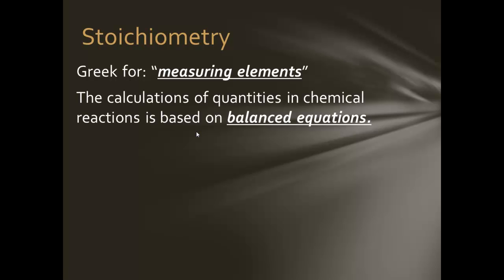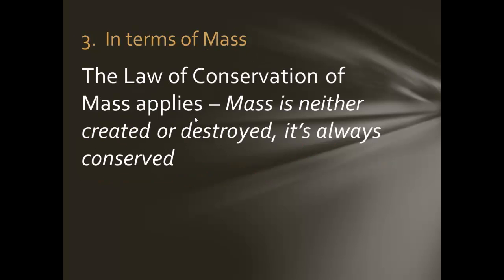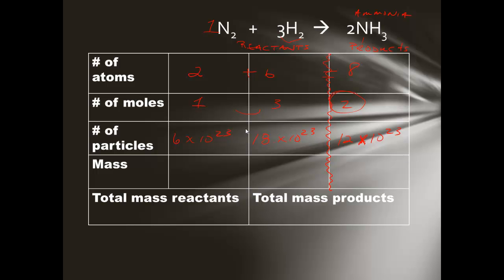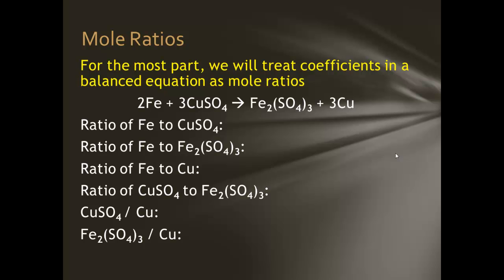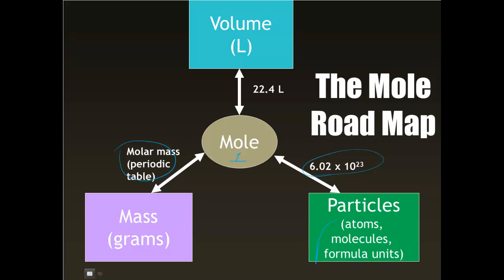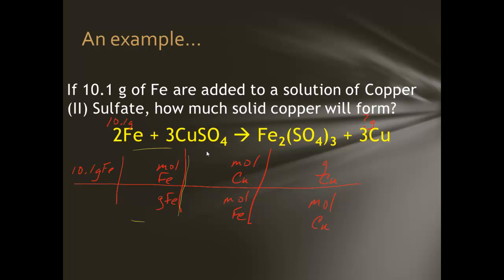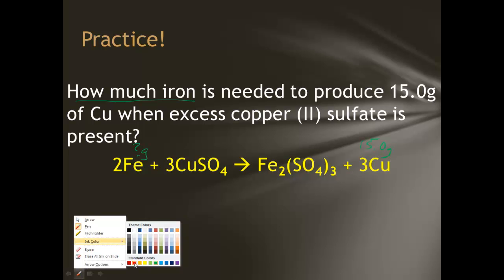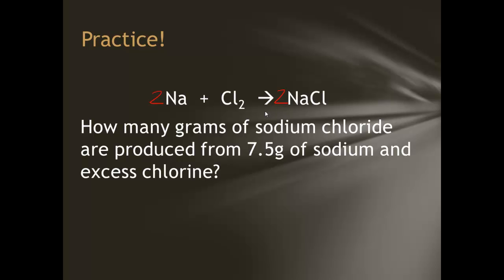Stoichiometry Mass to Mass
This video helps you solve stoichiometry problems given the mass of compound, solving for the mass of a second compound.